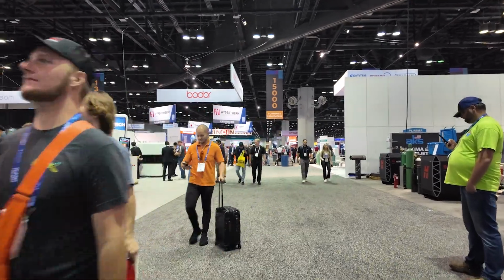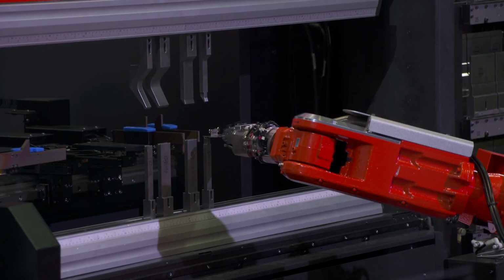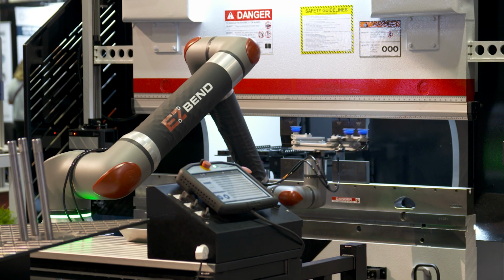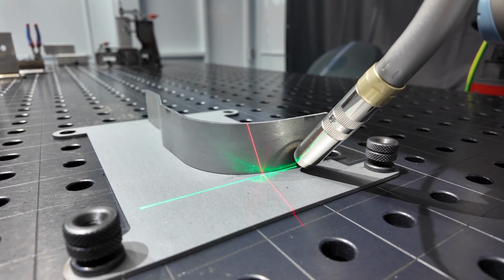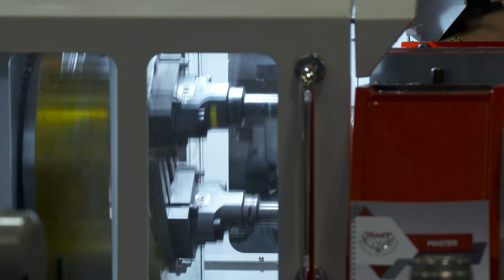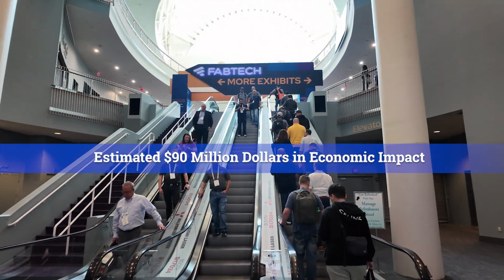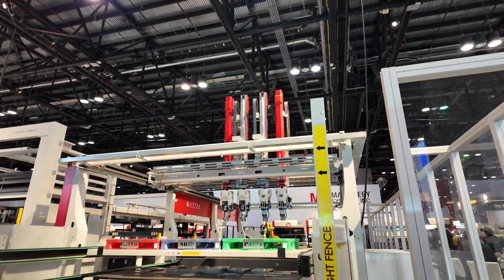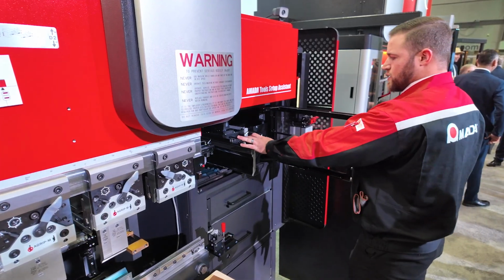Destination Orange County | FABTECH Convention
Manufacturing and fabricating experts displayed their latest technology at  FABTECH 2024 at the Orange County Convention Center.  This was the first year in Orlando which drew more than 30,000 attendees from 50 different countries.  Watch this video to learn more about how this industry touches nearly everything we use on a daily basis.